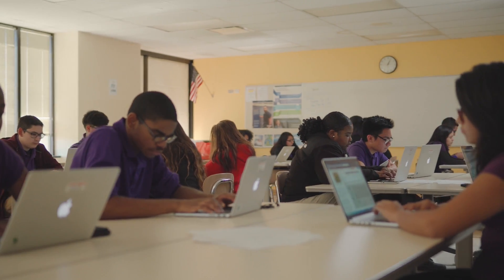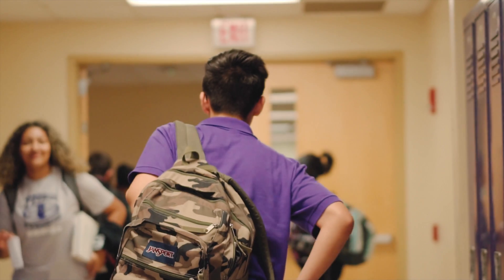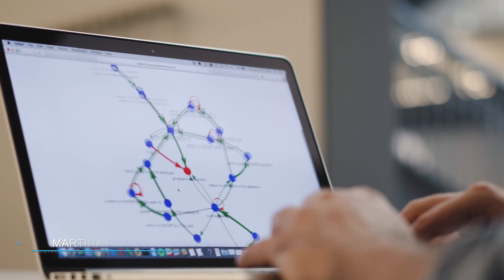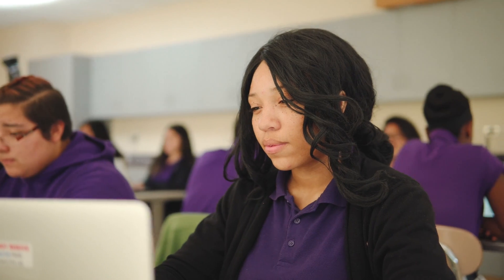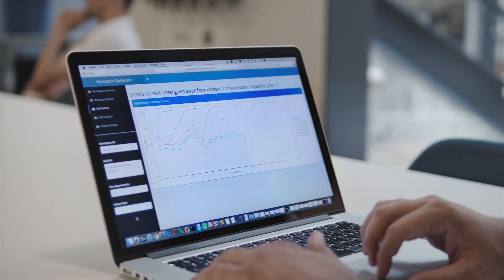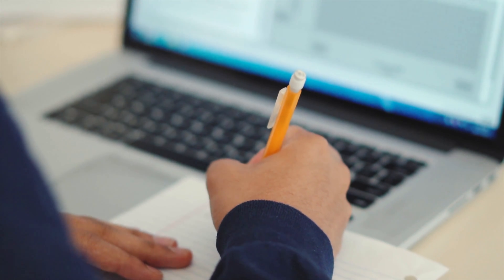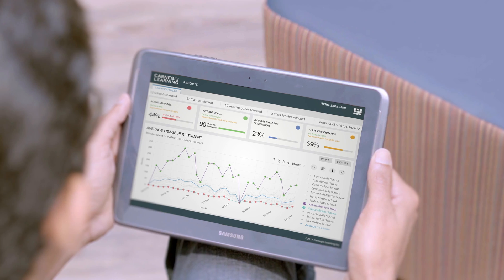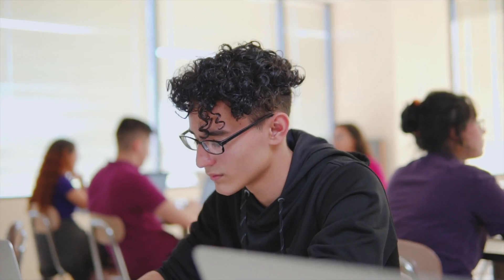Carnegie Learning: Inside MATHia, the World’s Best Math Learning Platform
Powered by cognitive science and research-proven instructional design, Carnegie Learning’s MATHia learning engine is so much more than practice software. MATHia continually adjusts to each student, making sophisticated pedagogical decisions, and delivering a personalized learning path with ongoing formative assessments. As a part of any core math curriculum, it delivers differentiated learning experiences that support students who are struggling, while challenging those who are ready for more.